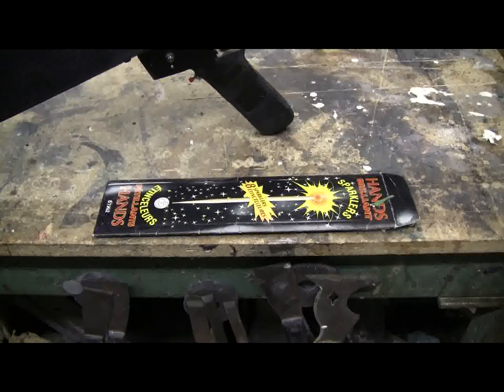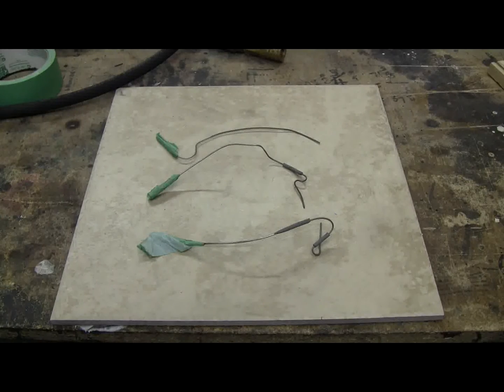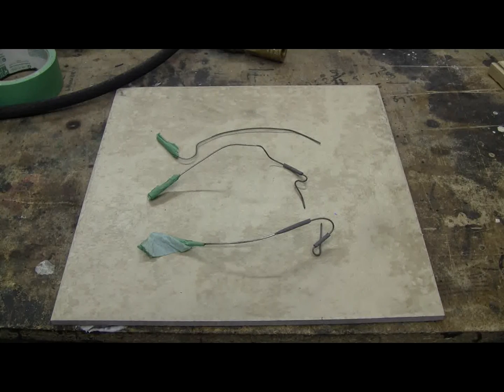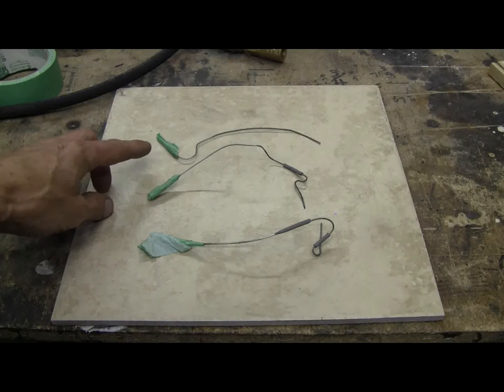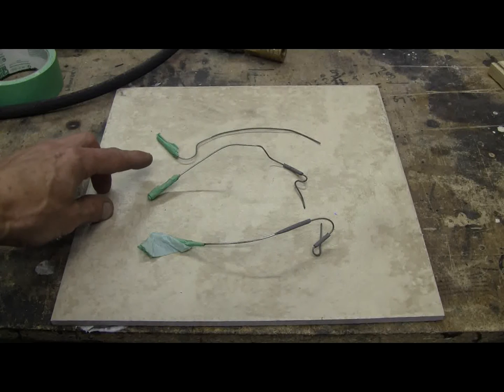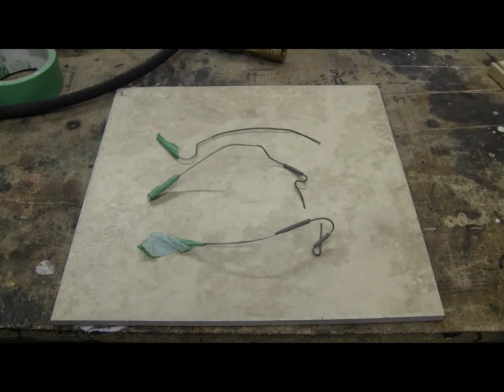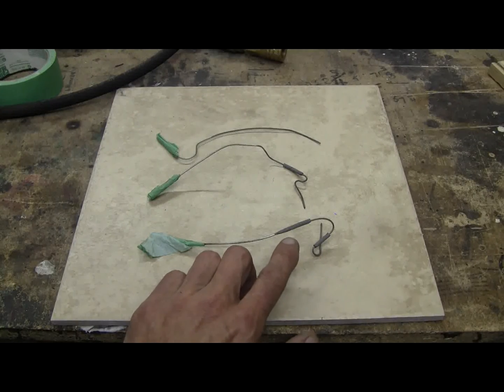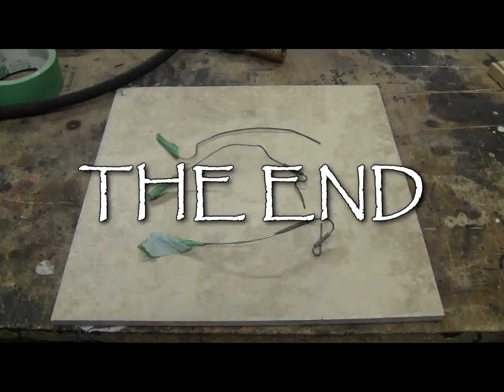Air Cannon #89 - .25 Cal BB Gun Shoots Sparkler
I had some small sparklers so I taped the wire ends with masking tape to make it a snug fit in the barrel of the .25 cal BB air gun. A test fire confirmed that they would exit the barrel and fly OK. So, a sparkler was lit, placed in the barrel, and fired at the 10 meter backstop. It hit the wood and the slow motion camera caught the sparks. The impact extinguished and bent the sparkler.